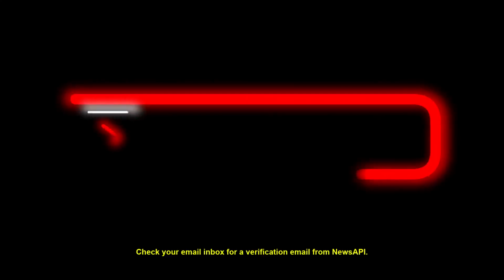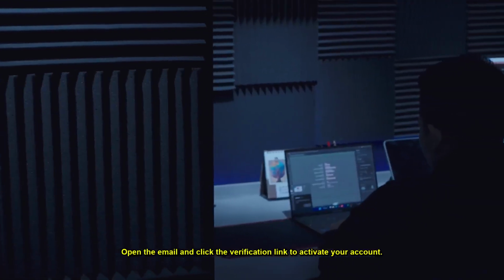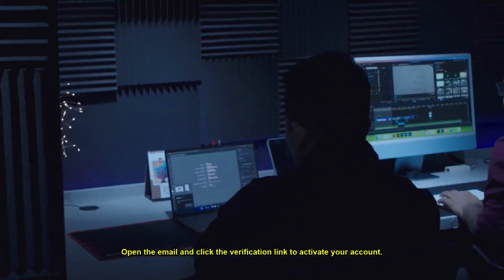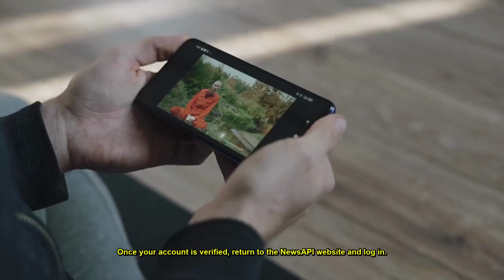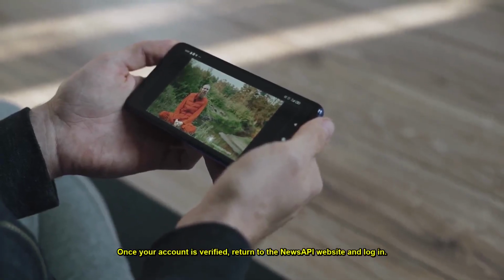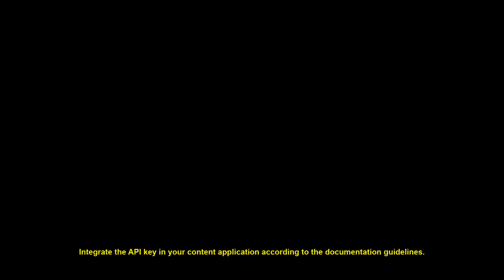How to subscribe to NewsAPI for content apps without coding - Beginner Guide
Unlock the power of NewsAPI and elevate your content apps without any coding knowledge! Whether you're a developer looking to enhance your app or a content creator seeking fresh news sources, this video has you covered. Join us as we simplify the subscription process and help you make the most of NewsAPI for your projects!